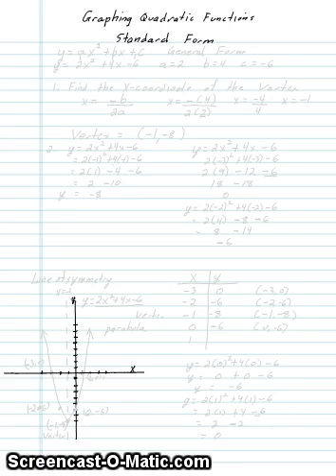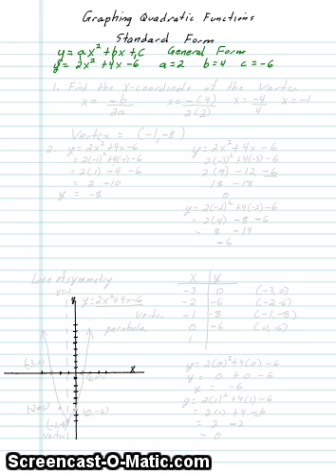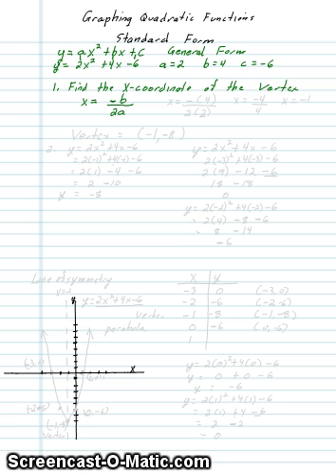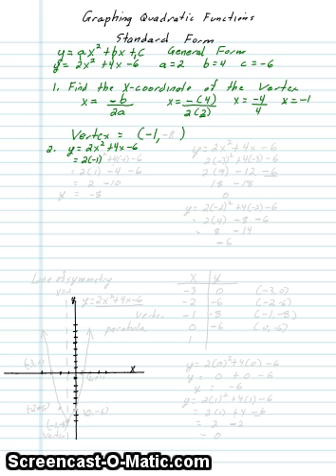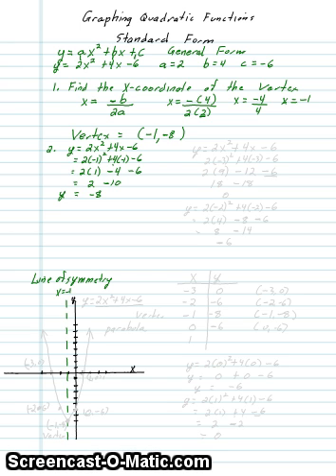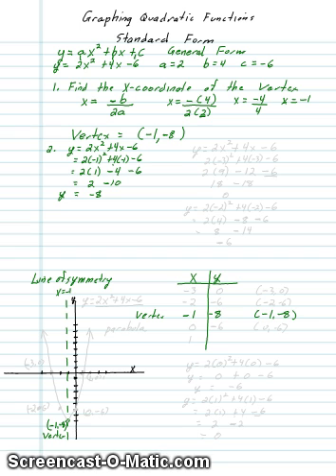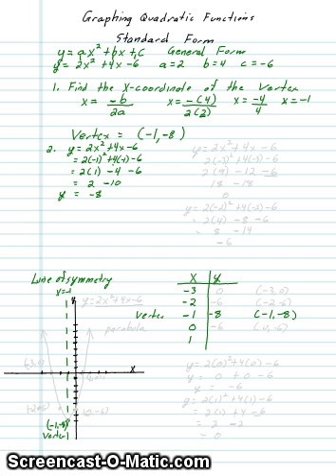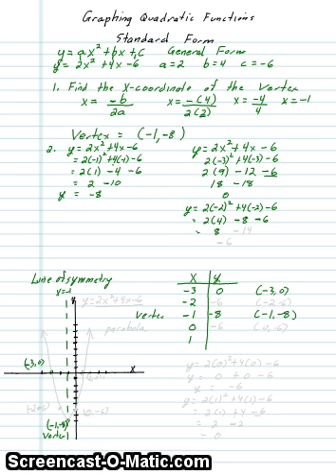graph standard form quadratic